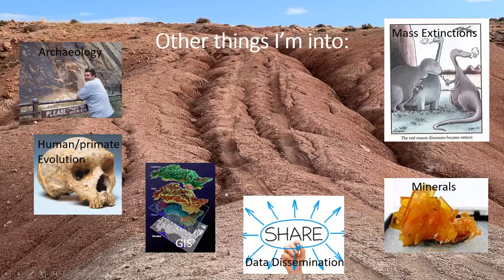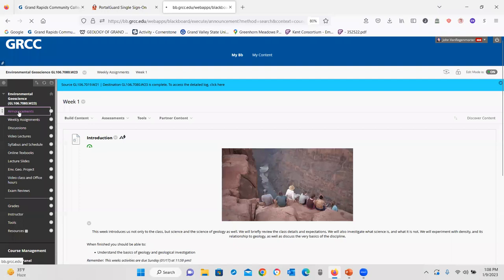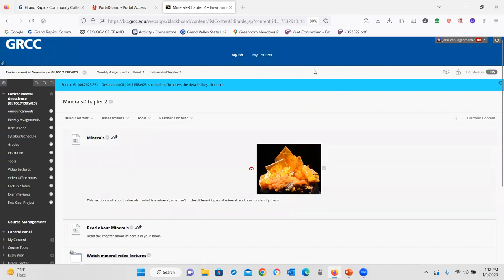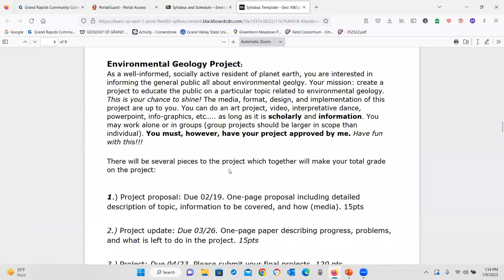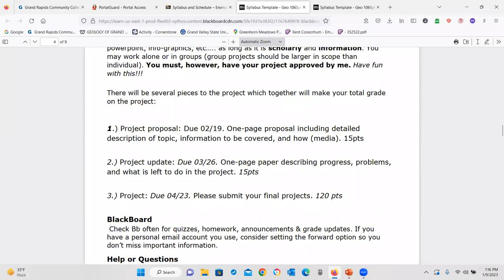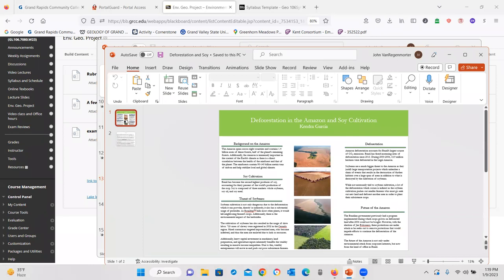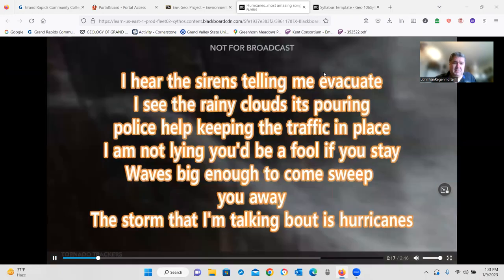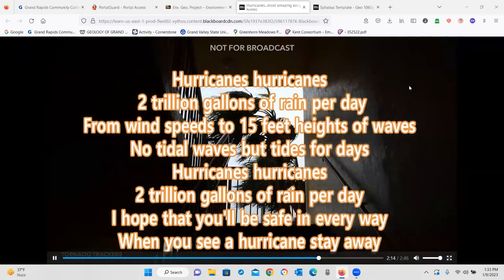W23 First day zoom meeting